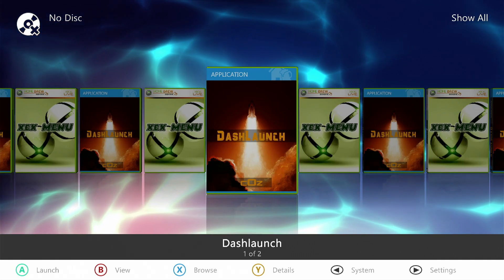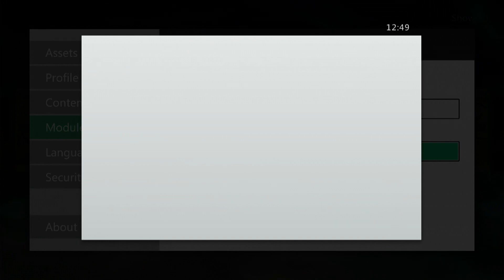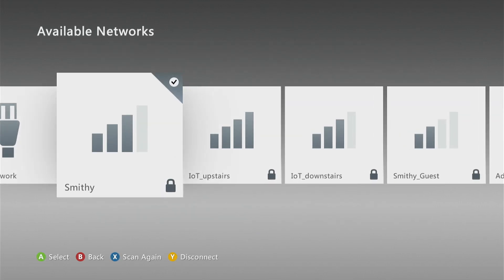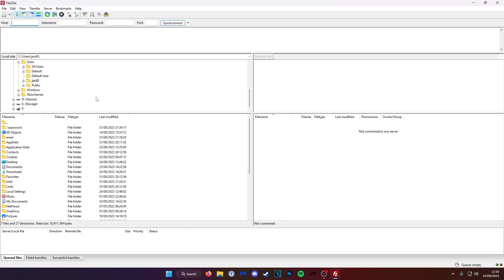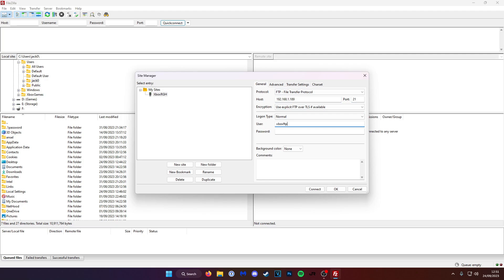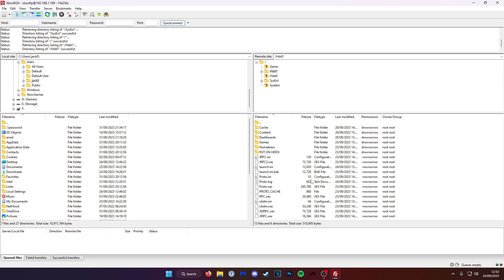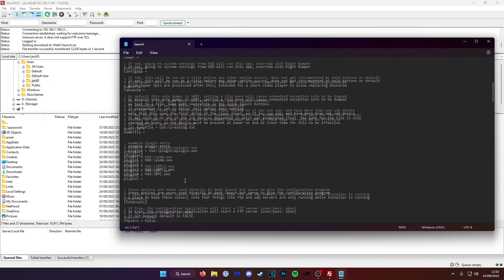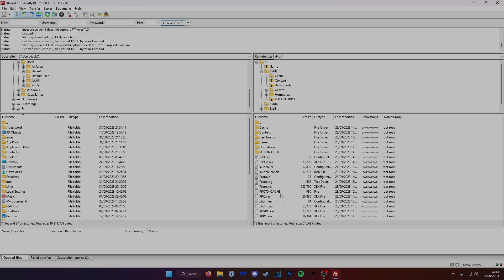How to Setup Aurora FTP Server (RGH/JTAG)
In this video, we explore how to setup an FTP Server using the Aurora Dashboard on your Xbox 360 RGH/JTAG console.